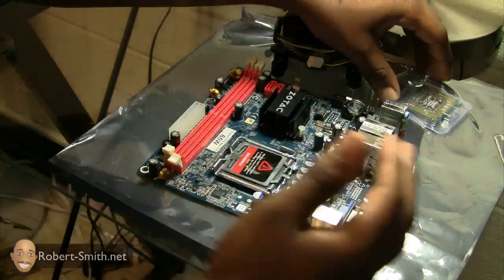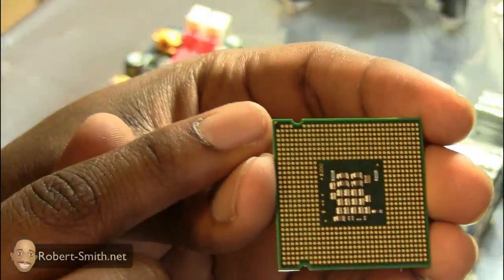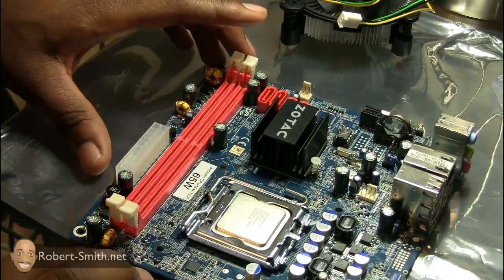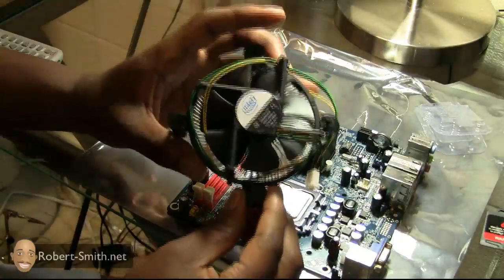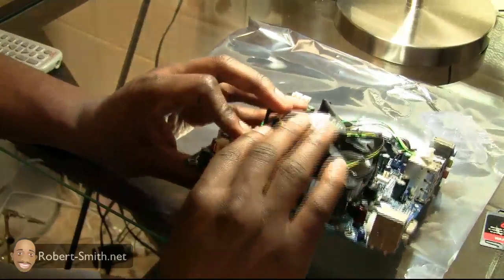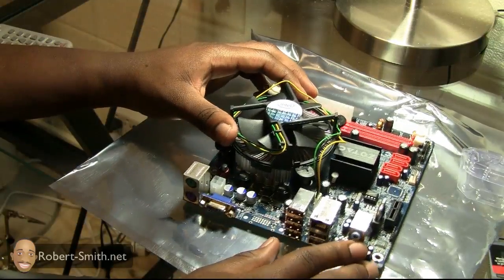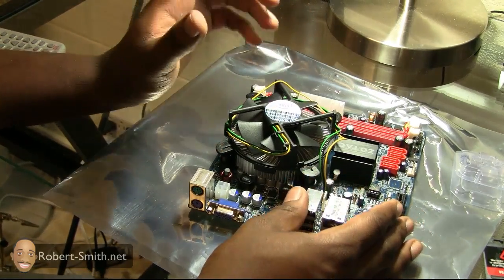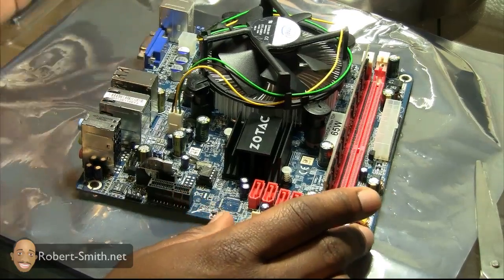How To Build A Mini ITX Computer Part 5/9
Installing CPU onto motherboard ~